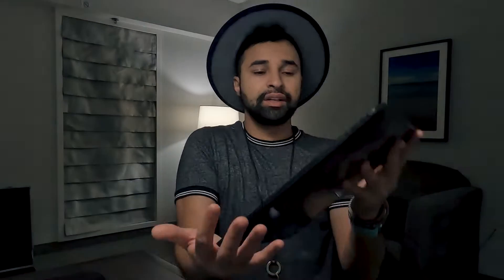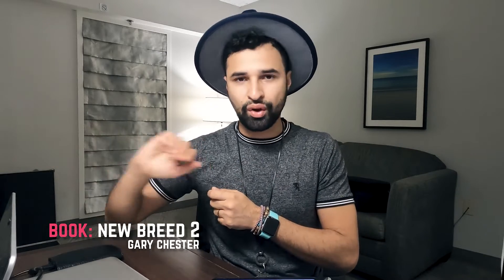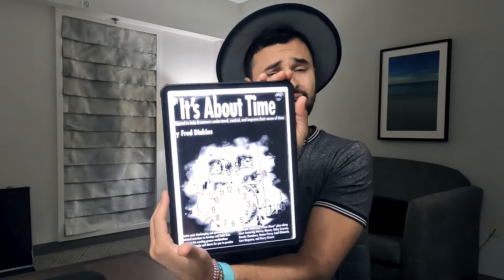Quicktips - How to organize your studies on drums - 3